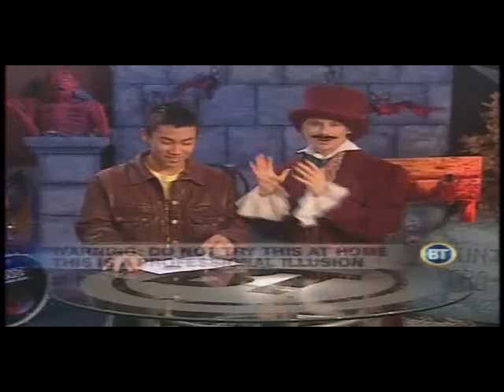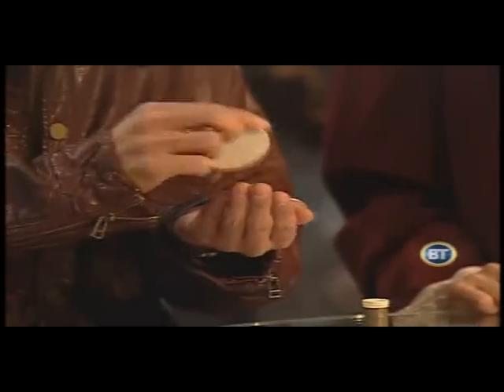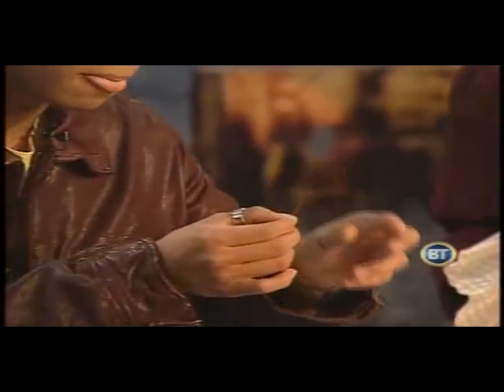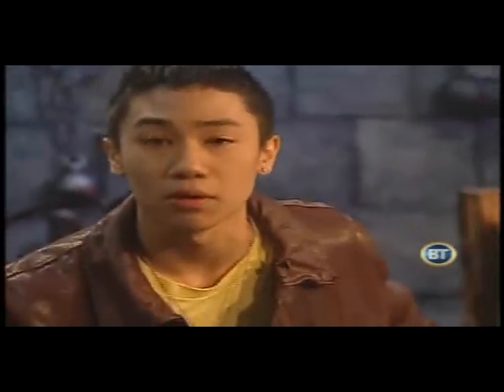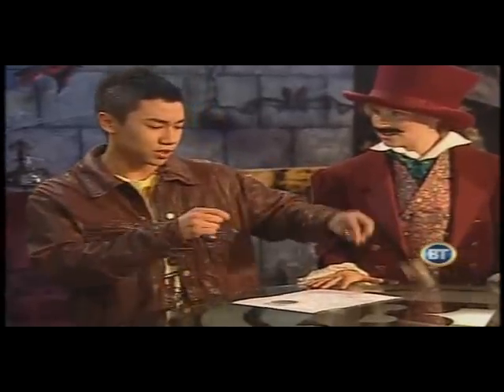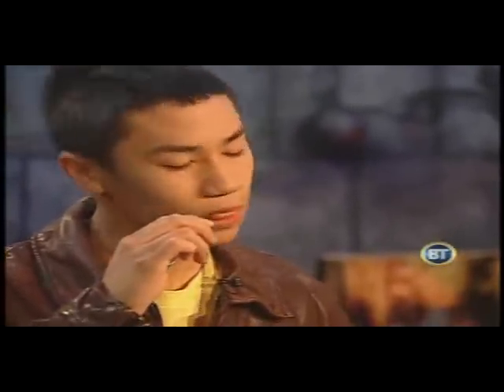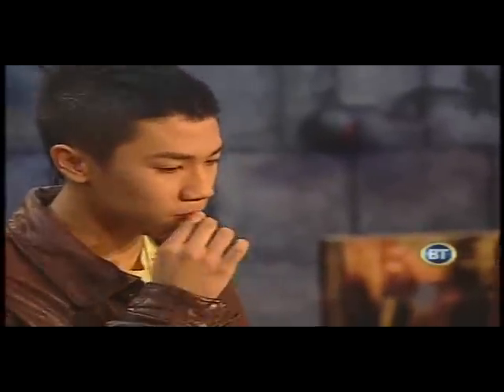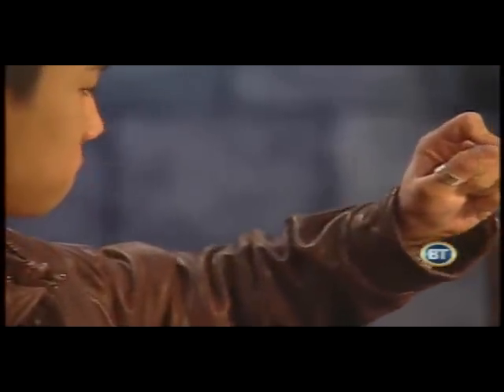Needle Swallow as Performed by Acetrife on City TV Calgary Halloween Special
Acetrife performs one of his most daring stunts ever. Watch his perfect composure as he swallows incredible sharp and dangerous sewing needles.

Featured on City TV Calgary in 2010 as part of a Halloween Special.

WARNING: DO NOT UNDER ANY CIRCUMSTANCES TRY THIS. IT IS A PROFESSIONAL ILLUSION. FAILING THIS WARNING COULD LEAD TO SERIOUS INJURY AND POSSIBLE DEATH.

Filmed October 31, 2010 on Live Television